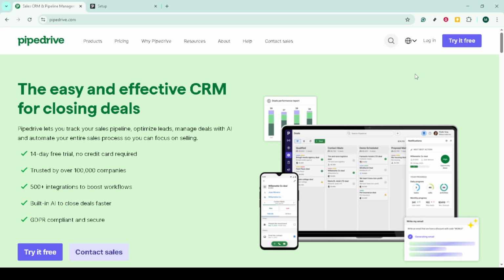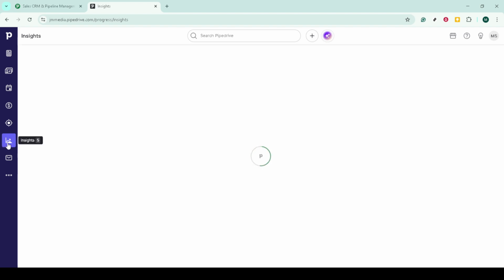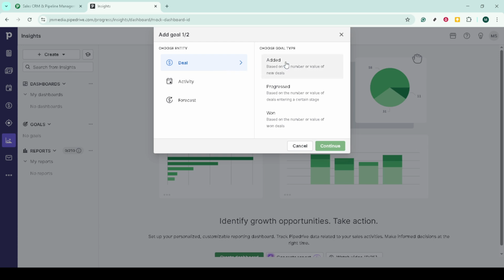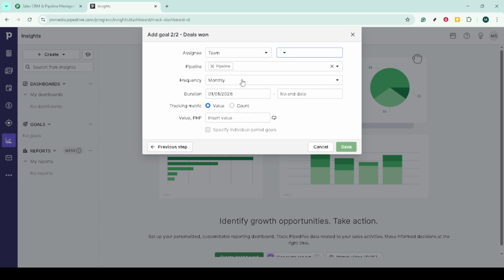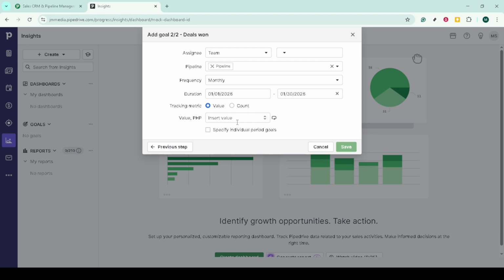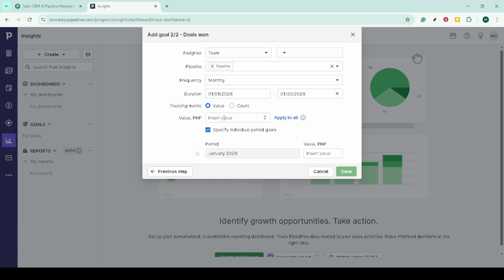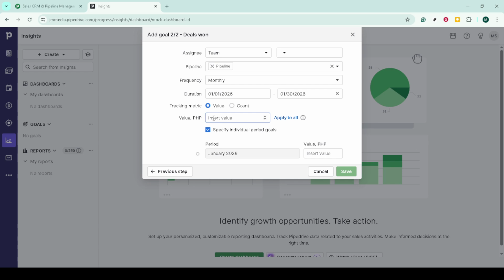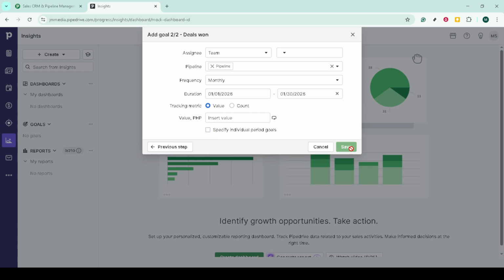How to Create Sales Goals in Pipedrive [2026 Guide]